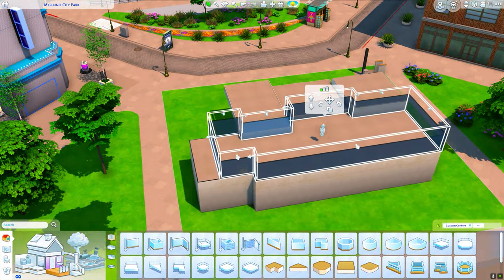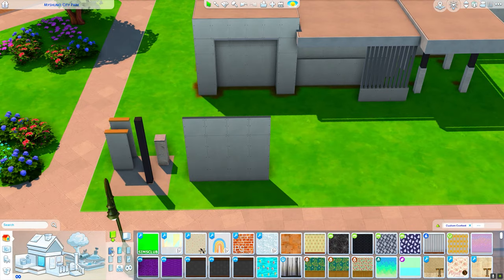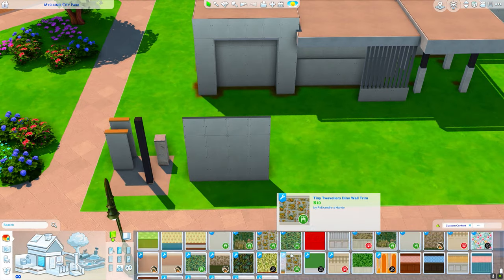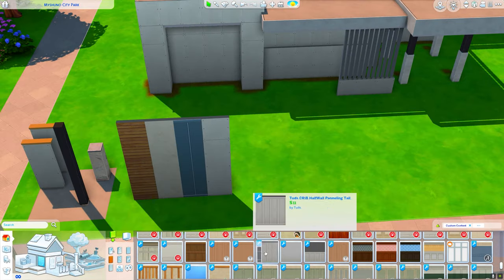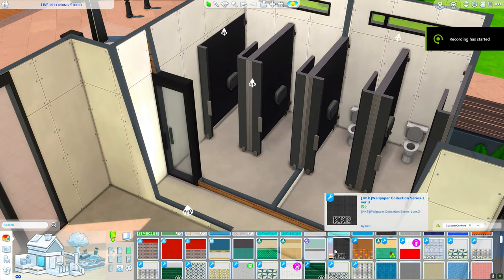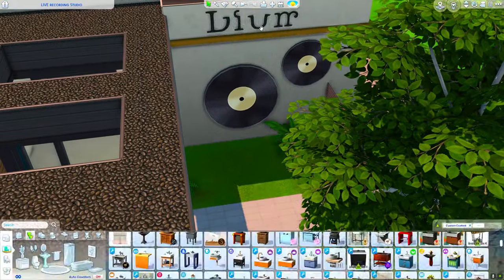I built a Recording Studio in The Sims 4🎙️Golden Records Recording Studio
Today, we built a recording studio in The Sims 4 for your musically gifted sims! This is the perfect place for sims who are writing, singing, or producing music! Great for machinima or storyline purposes! I love how it turned out!

0:00-11:36 🎙️Build Voiceover
11:36-15:19 🎙️Sunny Days by Adelyn Pak
15:19- 18:21 🎙️Cry an Ocean by King Sis
18:21- 21:29 🎙️Save Yourself by King Sis
21:29- 24:11 🎙️Survive the Distance by King Sis
24:11- 32:43 🎙️Vibey Music

Processor⭐Intel® Core™ i9-9900KF
Memory ⭐64 GB [16 GB x4] DDR4-3200
Video Card⭐NVIDIA RTX 3070 TI

**Social Media**
Sims 4 Gallery: DeeSims2